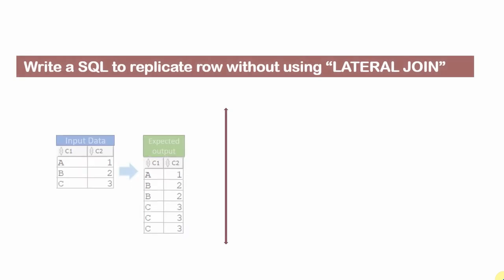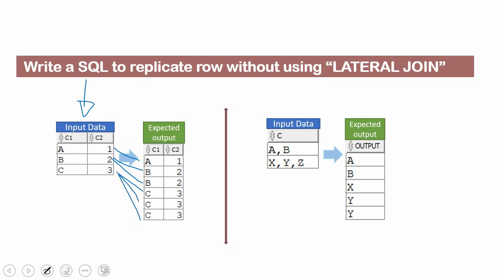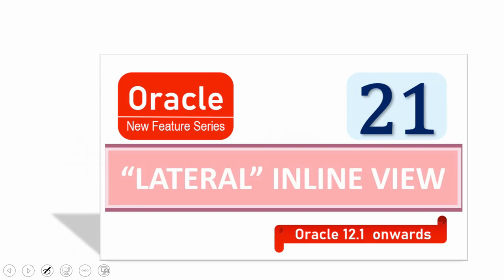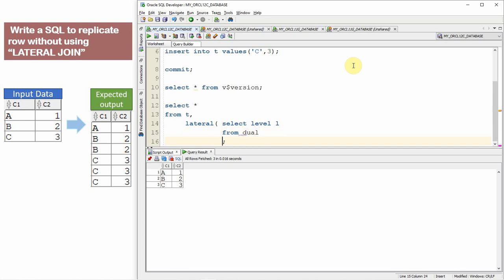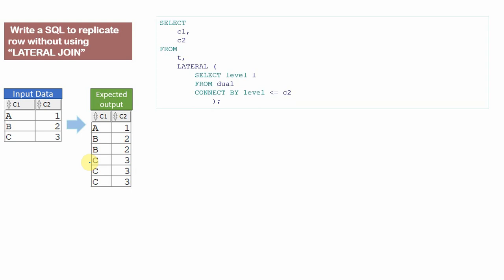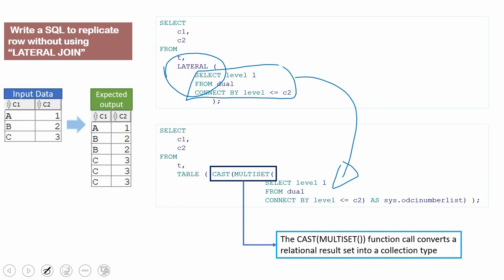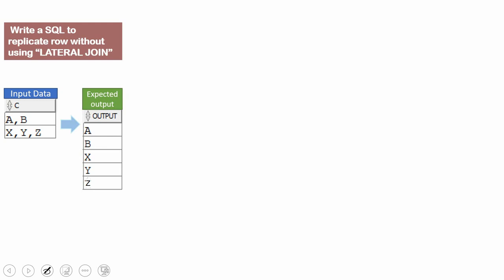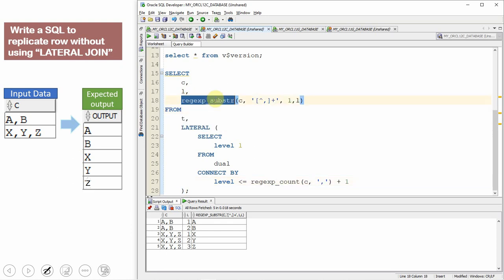Subscriber Comments Reply Video 38 | SQL to replicate row without using lateral join | CAST MULTISET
Subscriber Comments Reply Video 38 | SQL to replicate row without using lateral join